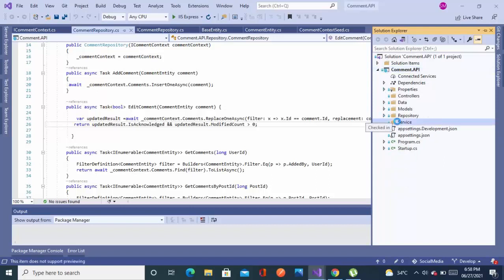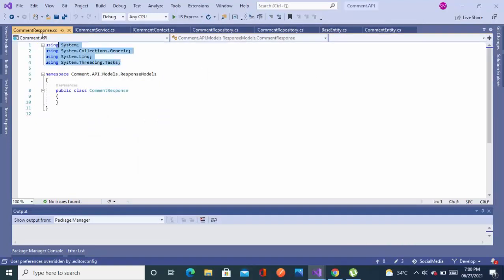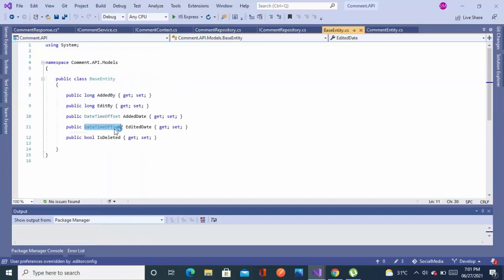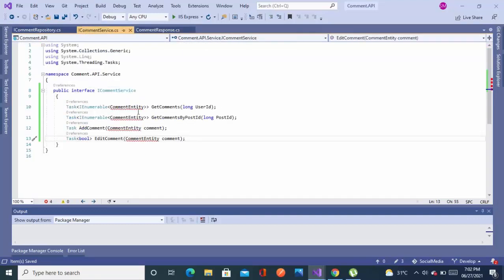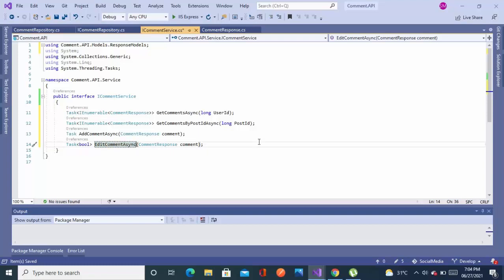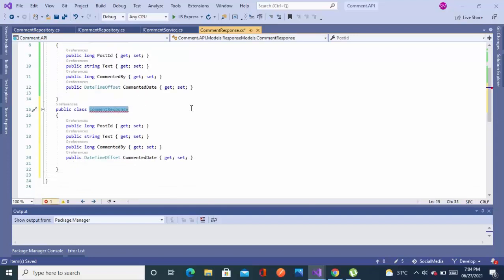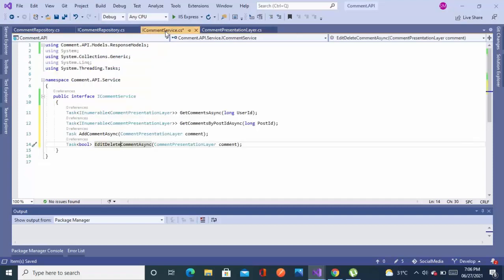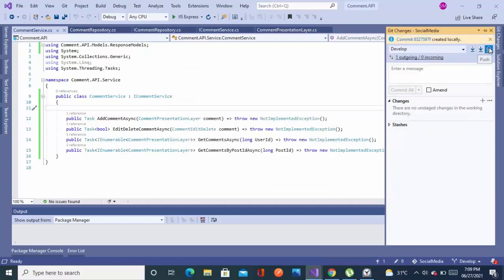Adding Service Layer in Asp.net Core C# | Creating Custom or view model for Service Layer | Part-6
Hi Developers ! In this video we will add service Layer in our architecture .
The services layer is dedicated to business logic and integrates to the repositories from the data access layer.  By encapsulating our data access layer we also remove the services dependency on the specific concrete class for accessing the data.  This separation allows us to execute the services layer in production against a SQL database while pointing our test environment to Mocks or static Fixtures for automated unit testing.